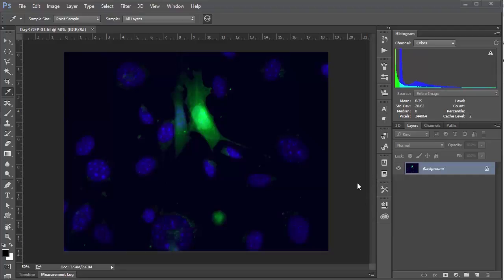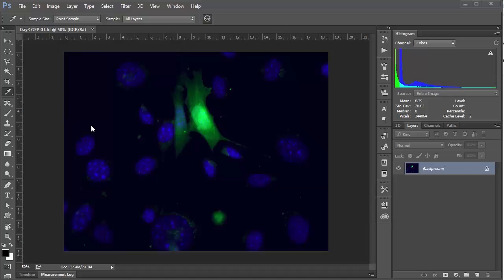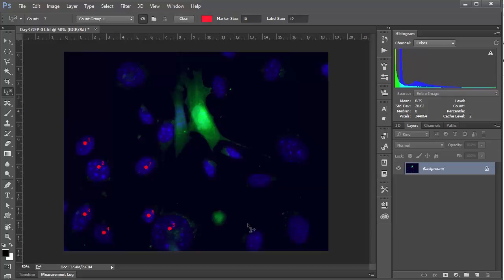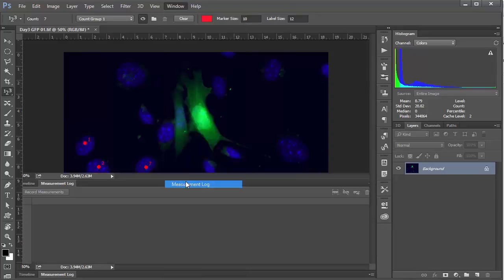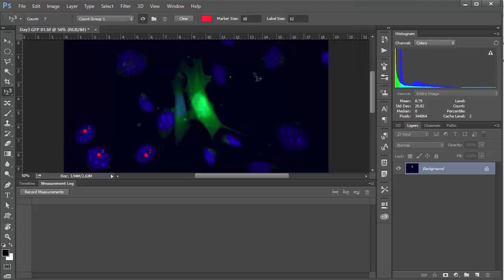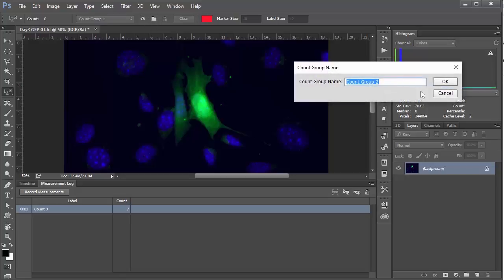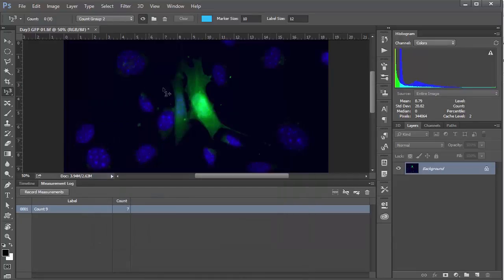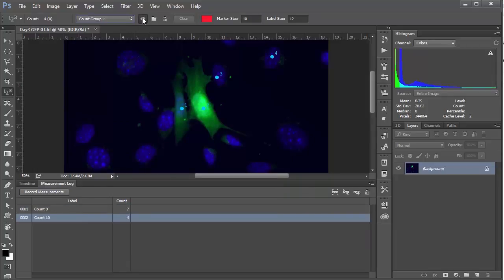60s 'shop: Using the count tool in Photoshop CC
Using the count measurement tool to count cells and record the counts